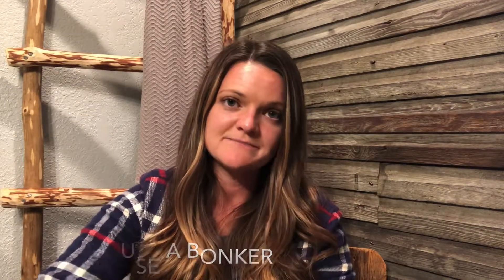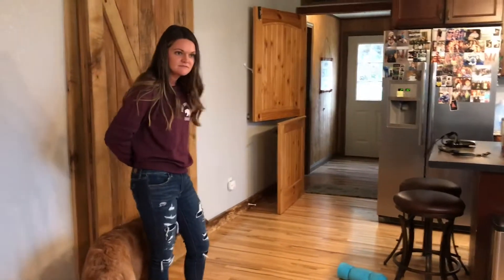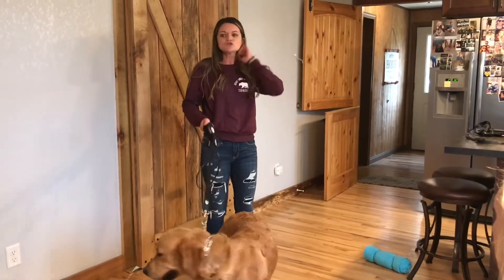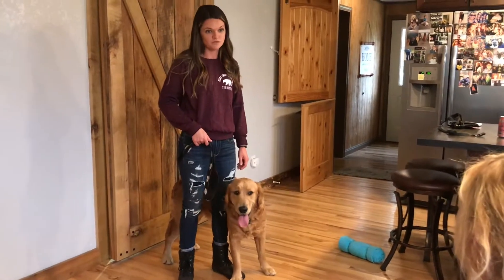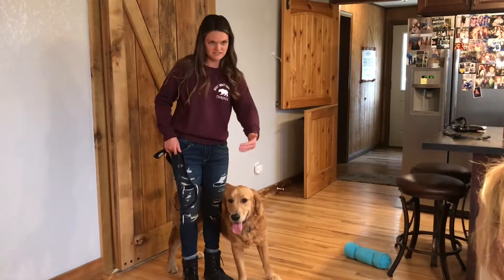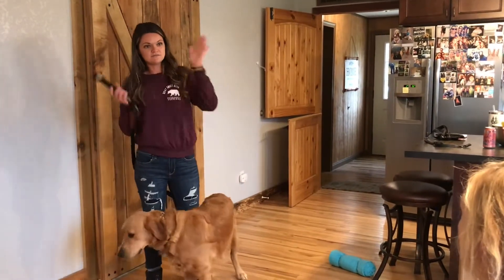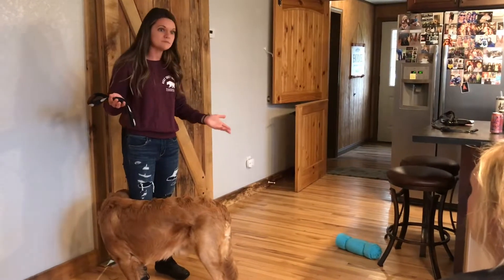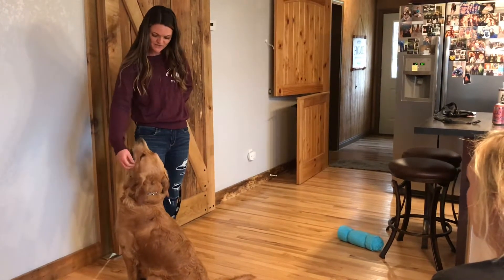How to use a Bonker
What’s a Bonker and how do you use one ?